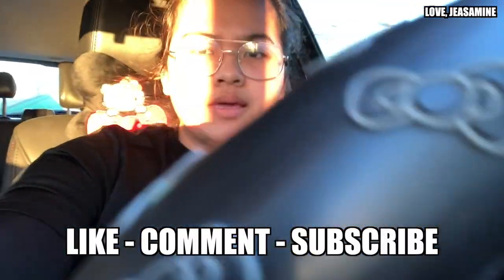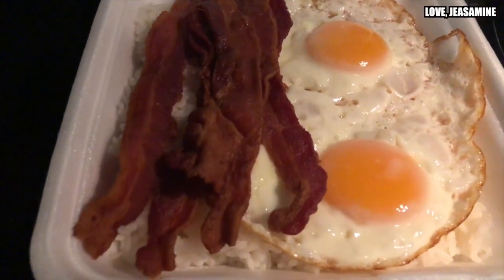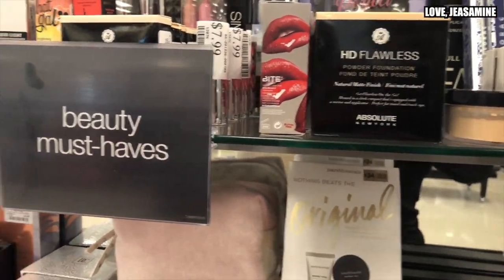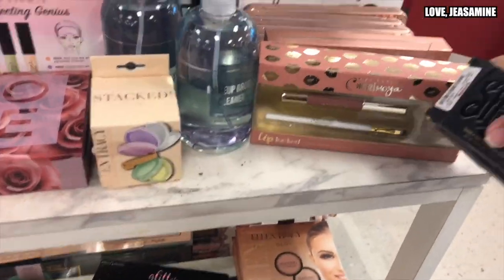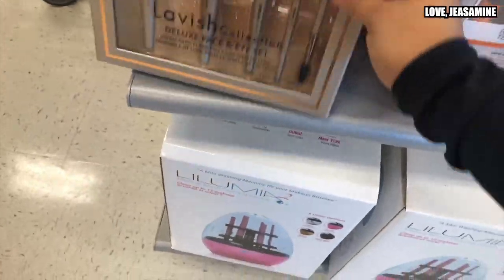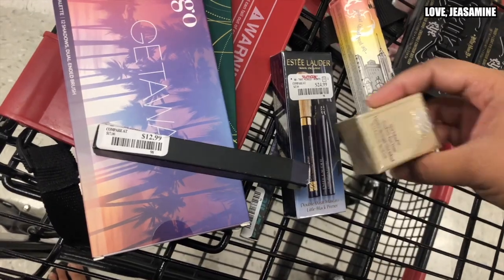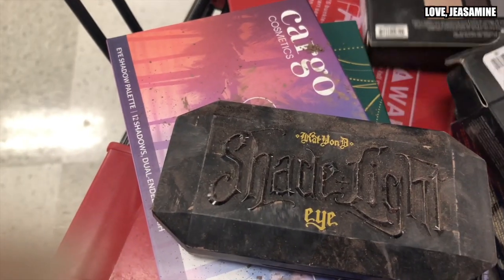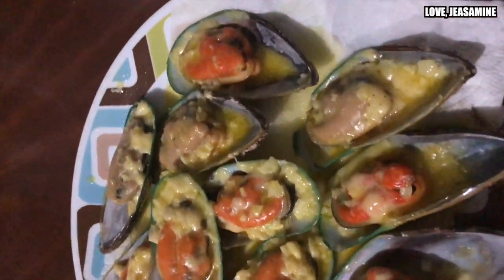VLOGMAS 13 - FINDS AT TJ MAXX AGAIN - GARLIC MUSSELS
Hey lovelies! Its almost the end of vlogmas and I am catching up... Im so bad. I got so sick twice and so i couldnt film or edit. But I am okay now. Hope you guys like it...